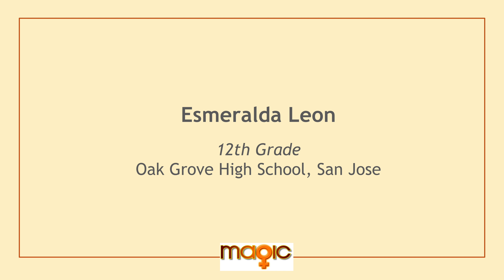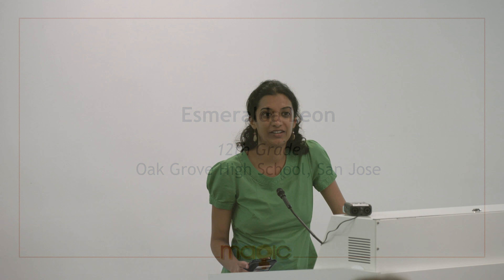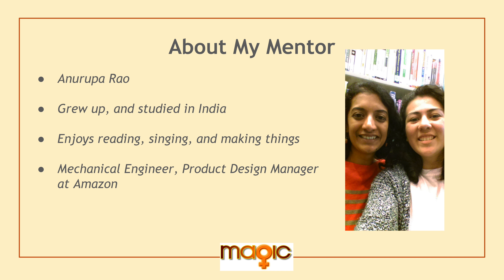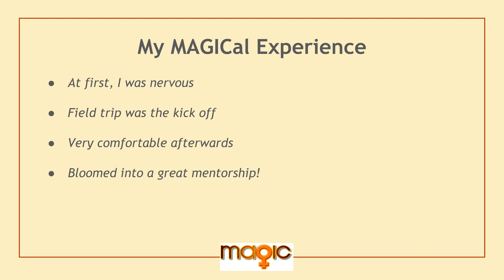Presentation: Esmeralda Leon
Mentee Esmeralda Leon's presentation at the 2016 MAGIC Final Presentations event.

MAGIC is grateful to Ian Gulliver for producing, shooting, editing, assembling and making available all the videos from this event.